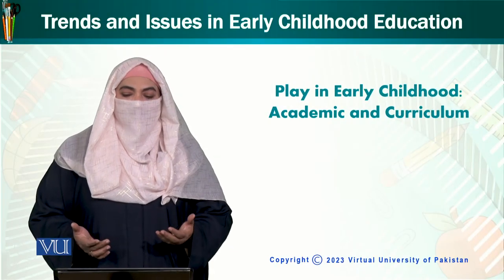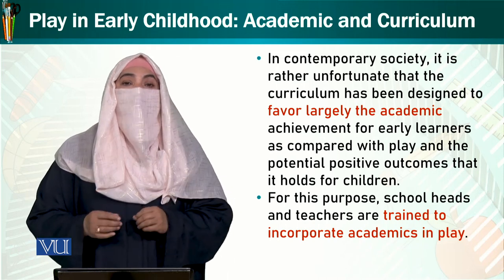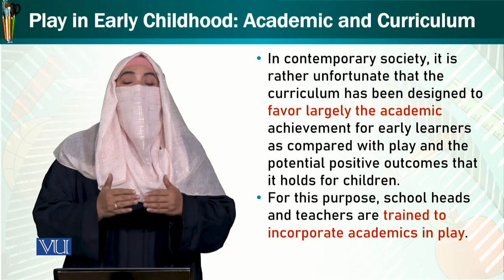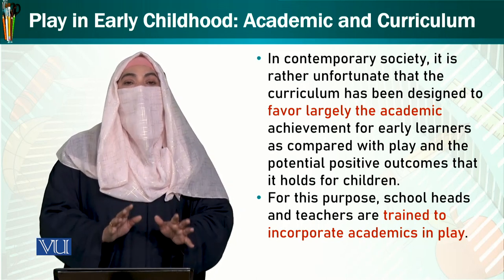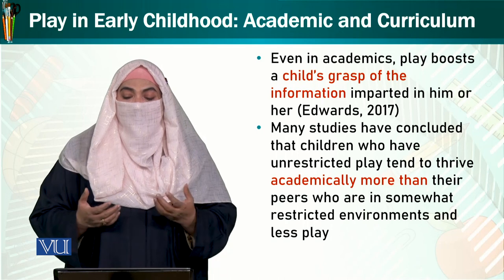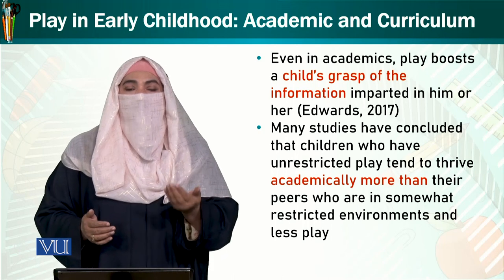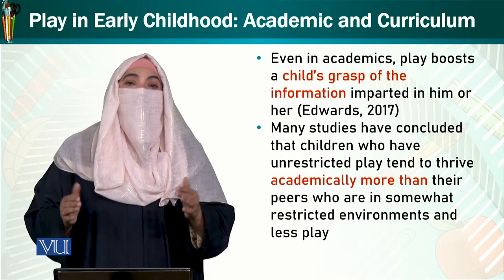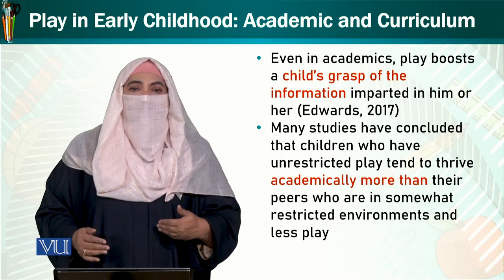Academic & Curriculum | Trends and Issues in Early Childhood Education | ECE402_Topic057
Topic057 - Play in Early Childhood: Academic & Curriculum
by Dr. Afifa Khanam